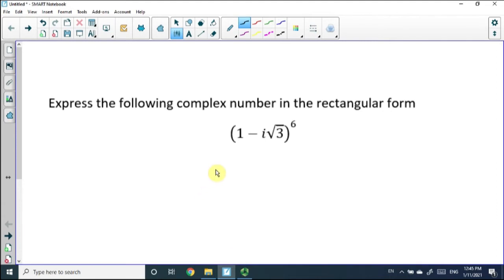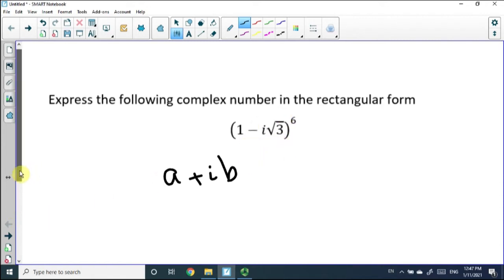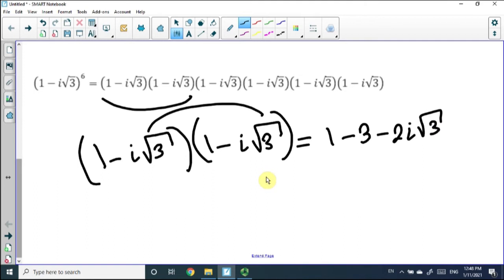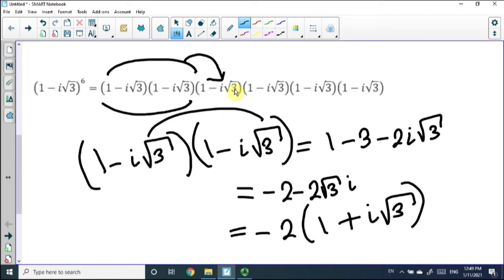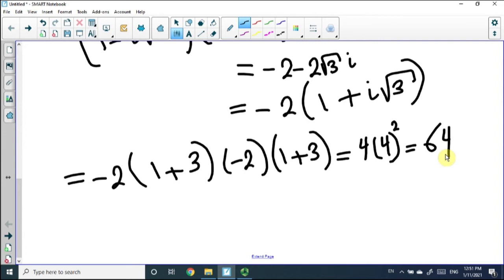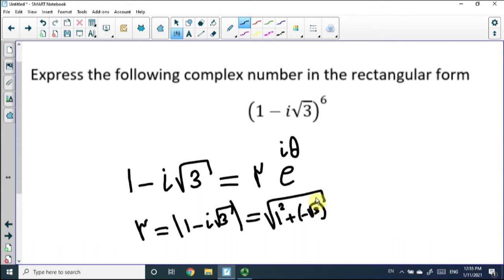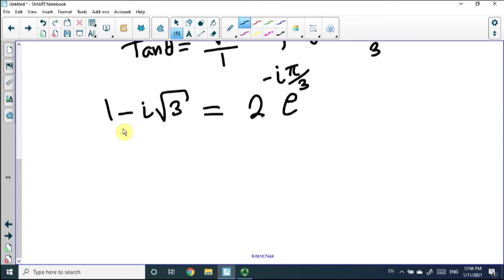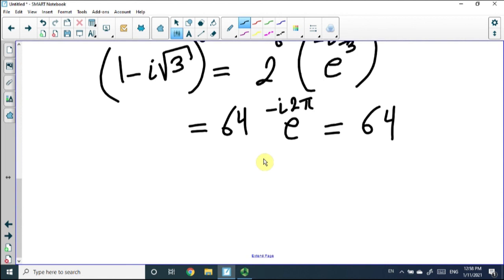Powers of Complex Numbers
In this video, I discuss a basic  problem of finding the power of a complex number. This video is the 1st in its series and suitable for university students and lecturers. The series provides concepts & skills to solve a problem in Undergraduate Mathematical Physics  course.
The video is in mix Arabic & English